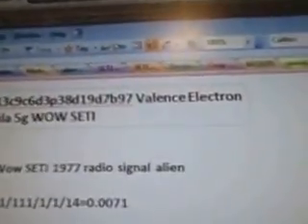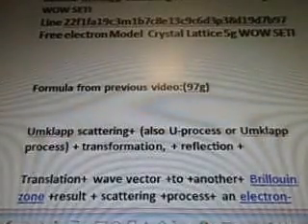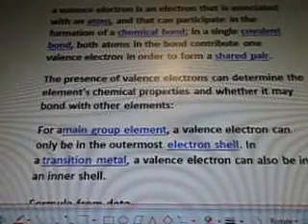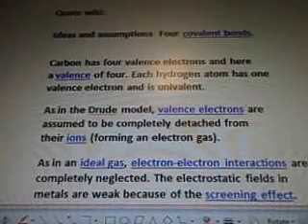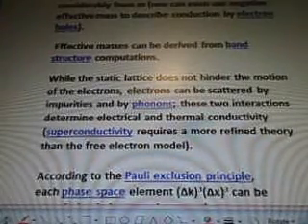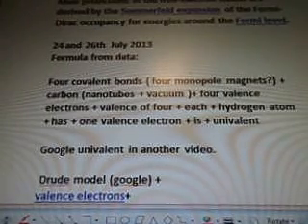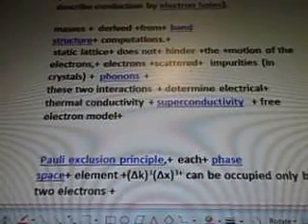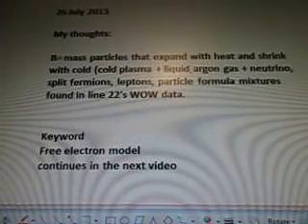Line 22 7b97i Valence Electron Bonds Lattice Higgs Formula 5g WOW SETI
part 7b97i of
100 videos there are more videos after this one
11/111/1/1/14=0.0071
Google 0.0071

Free valance electron convalent bonds NASA communication signals Higgs boson particles with mass that expand to drive UFO space ship forward with laser beams crystals , super lattice, quantum dots, water,  Wiedemann-Franz law line 22 wow data
To be filmed 25 jul 2013

21 July 2013

Line 22f1fa19c3m1b7c8e13c9c6d3p38d19d7b97 Ballistic Umklapp Scattering Phonon Formula 5g WOW SETI
Line 22f1fa19c3m1b7c8e13c9c6d3p38d19d7b97  Free electron Model  Crystal Lattice 5g WOW SETI

Formula from previous video:(97g)

Umklapp scattering+ (also U-process or Umklapp process) + transformation, + reflection +

Translation+ wave vector +to +another+ Brillouin zone +result + scattering +process+ an electron-lattice potential  google - Free electron model in another video

Valence Electrons quote diagram Wiki:

Keyword Valence Electron

Quote wiki:
a valence electron is an electron that is associated with an atom, and that can participate in the formation of a chemical bond

Valence electron + atom + participate + formation + chemical bond + add ligands + single covalent bond + both + atoms + in + bond + contribute + one valance electron + order + form + shared pair (twin particles = symmetry?) +

Presence + valence electrons + can + determine + element's + chemical + properties + bond+ with + other + elements + neutrinos + Higgs boson signal + create + higgs mass boson particles

24 and 26th  July 2013
Formula from data:

Four covalent bonds ( four monopole magnets?) + carbon (nanotubes + vacuum )+ four valence electrons + valence of four + each + hydrogen atom + has + one valence electron + is + univalent

Google univalent in another video.

 Drude model (google) +
valence electrons+

Completely+ detached +from+ ions +
Forming +electron gas+

Ideal gas+
 electron-electron interactions +
Neglected+

electrostatic fields+  in + metals +weak because + screening effect.+

crystal lattice +
 quantum-mechanical +justification+
 Bloch's Theorem+
 unbound+ electron+ moves +in+ a periodic+ potential+ as a+ free electron in +vacuum,

+ electron mass+ m+ becoming +an effective mass m* + deviate  from m +

(one can even use negative effective mass to describe conduction by electron holes).

masses +  derived +from+ band structure+ computations.+
 static lattice+ does not+ hinder +the +motion of the electrons,+ electrons +scattered+  impurities (in crystals) +  phonons +
these two interactions + determine electrical+ thermal conductivity + superconductivity  + free electron model+

 Pauli exclusion principle,+ each+ phase space+ element +(Δk)3(Δx)3+ can be occupied only by two electrons +

(one per spin quantum number).+

electron states +y Fermi-Dirac statistics + Fermi gas+ free-electron model +

 Sommerfeld expansion + Fermi-Dirac occupancy + energies+ around +the Fermi level.

Keyword from formula Google
Sommerfeld expansion

26 July 2013

My thoughts:

B= mass particles that expand with heat and shrink with cold (cold plasma + liquid argon gas + neutrino, split fermions, leptons, particle formula mixtures found in line 22's WOW data.